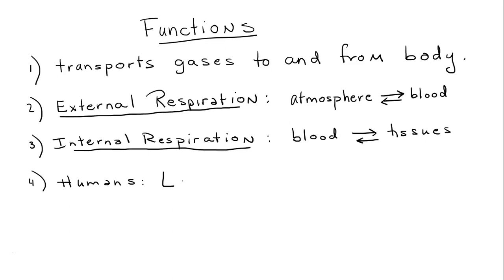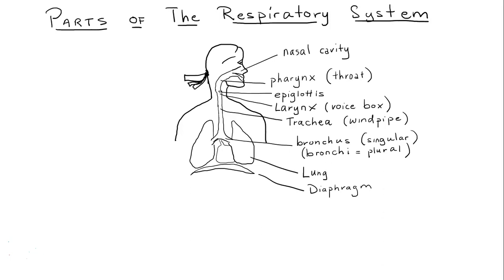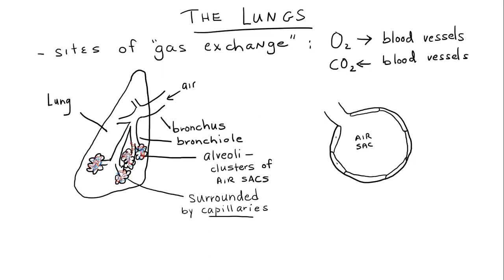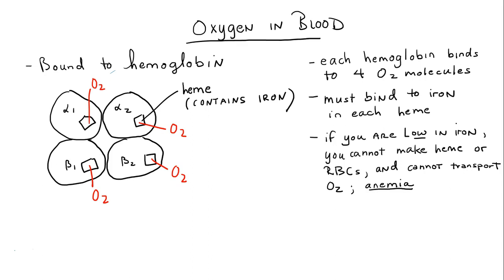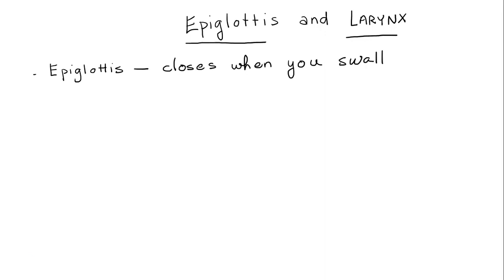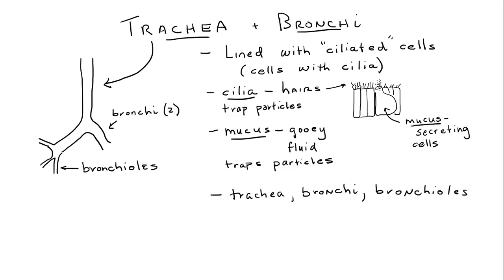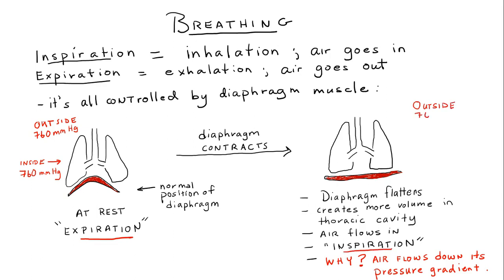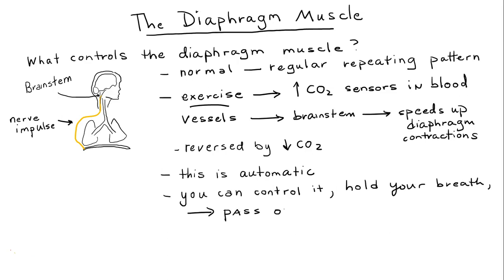23B RESPIRATORY SYSTEM BASICS